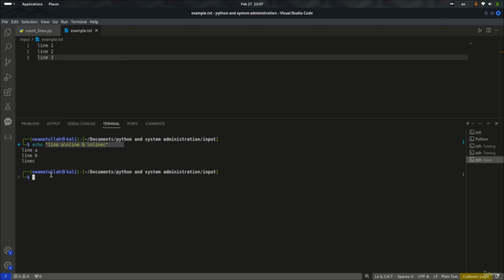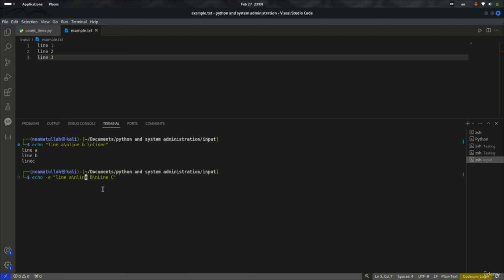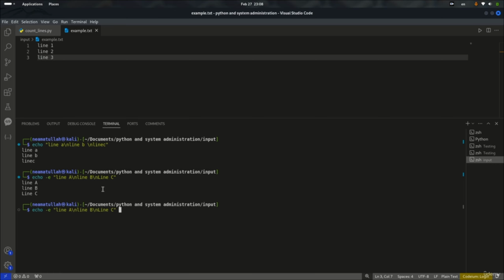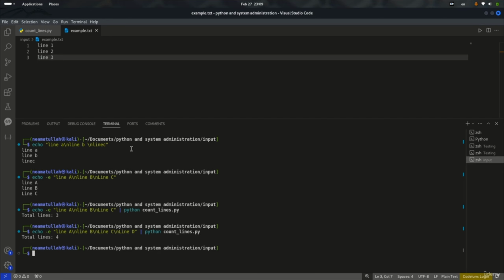#58 Take Input from Command Line in Python! 🚀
Take Input from Command Line in Python! 🚀

Want to take input in Python without using input()? 🤔
Learn how to use command line input (CLI) in Python using sys.argv and stdin 🚀
This method is faster, more powerful, and widely used in real-world applications.
📌 In this video you will learn:
✔ What is command line input in Python
✔ How to use sys.argv
✔ Reading input using stdin
✔ Real examples step-by-step
✔ Best practices for CLI programs
This tutorial is perfect for beginners and developers who want to improve their Python scripting and automation skills 💻🔥

python command line input
sys.argv python
python stdin example
take input from command line python
python cli input tutorial
read input from terminal python
python automation
python sys module